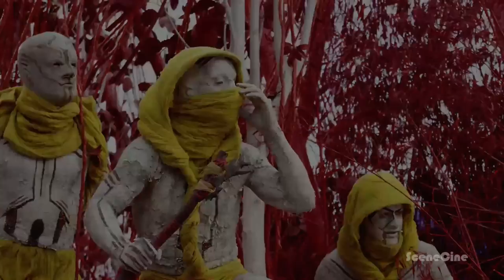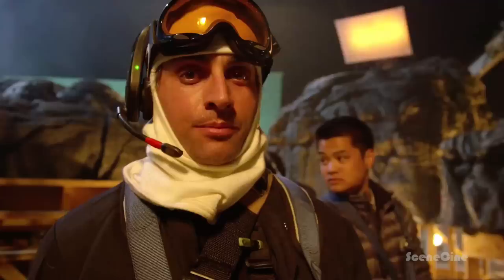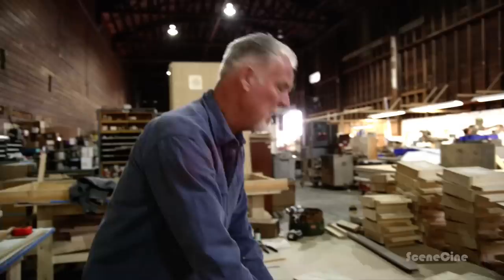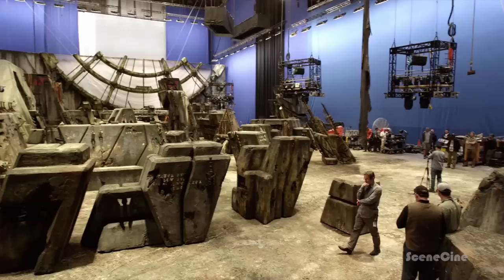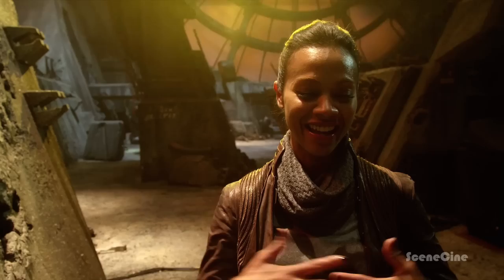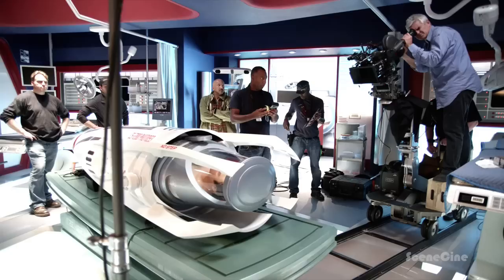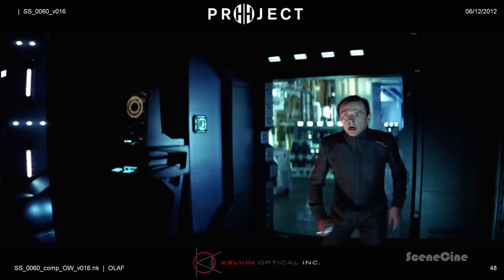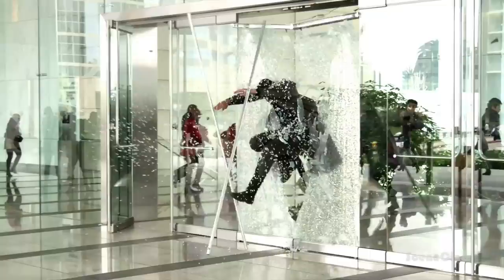The Making Of "STAR TREK INTO DARKNESS" Behind The Scenes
Director: J.J. Abrams (2013) Paramount Pictures
Chris Pine, Zachary Quinto, Zoe Saldana

SceneCine